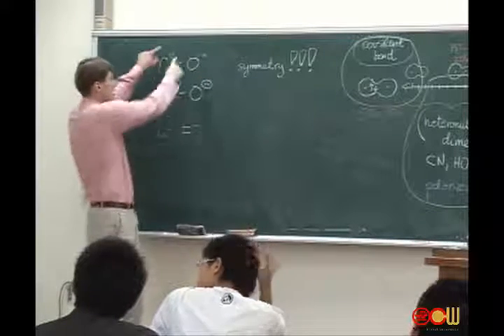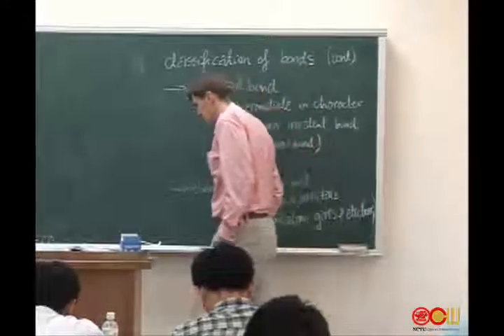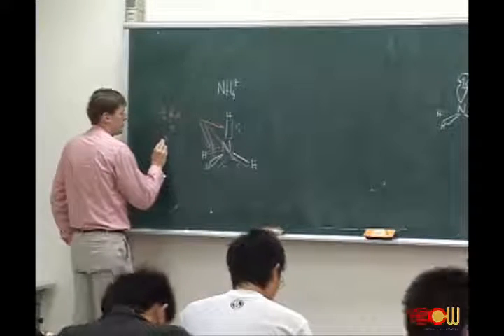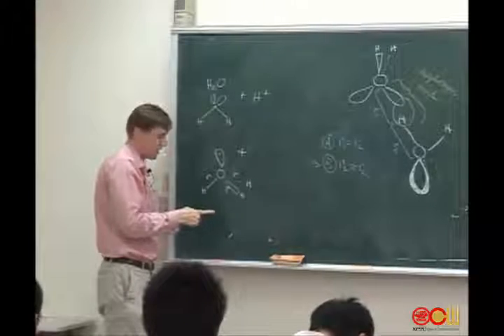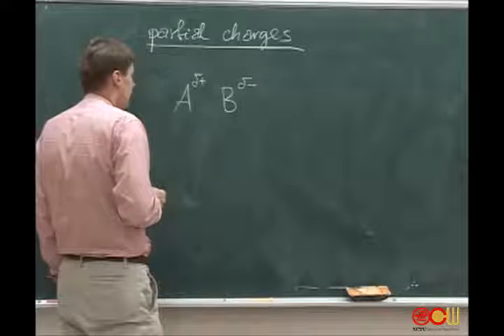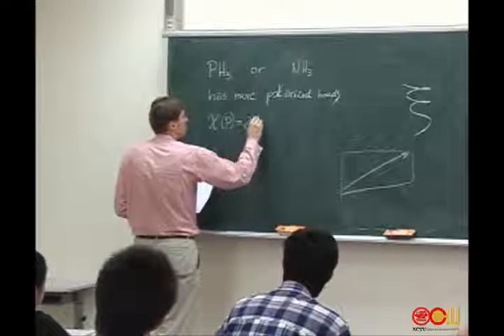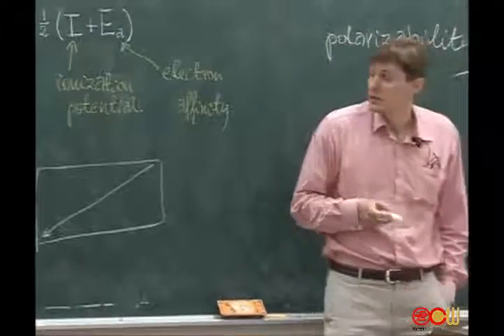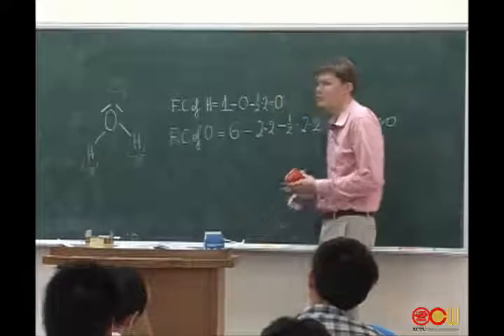Lec 10 Chapter 2 Chemical Bonds (4/4)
2-9 Radicals and Biradicals
2-10 Expanded Valence Shells
2-11The Unusual Structures of Some Group